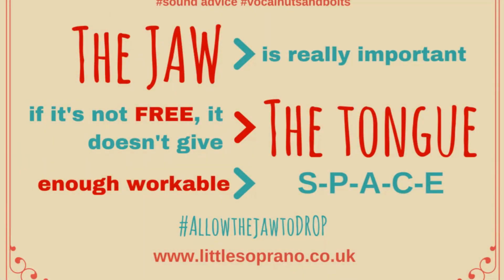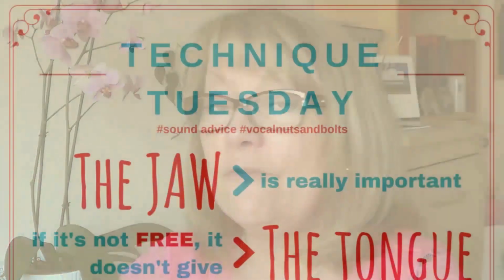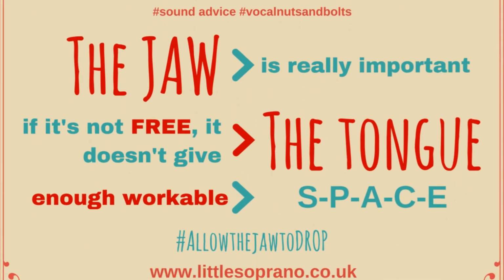Reduced vocal tone and loss of resonance? What's my JAW and TONGUE got to do with it anyway?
I know lots of classical singers who are impatient to learn. They are my kind of student. Is that you? Tell me MORE about how I can help. Tell me about what vocally interests you. What makes you tick as a singer?  Take my short questionnaire and guide me toward what you need as a classical singer.

So what's the jaw got to do with reduced vocal tone and lack of resonance? I know I’ve said this before, but the jaw (when locked in tandem with your TONGUE) can translate to many vocal frustrations: lack of range, passaggio problems, constriction and tiredness - and if not addressed ultimate hoarseness and loss of voice. What do YOU do to understand the relationship between your tongue and your jaw? It’s a vital part of the singing learning curve and the well-being of your voice.

On a different level ... ...